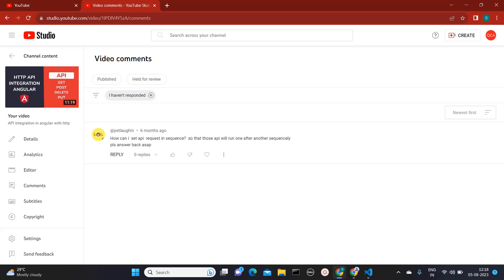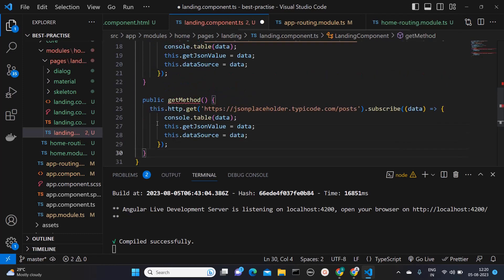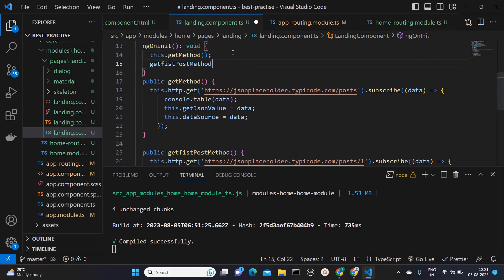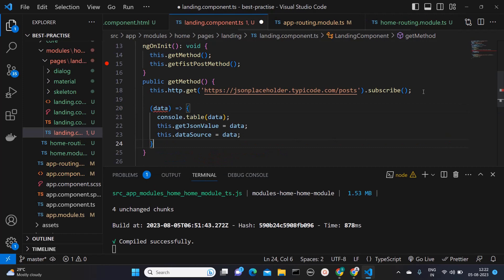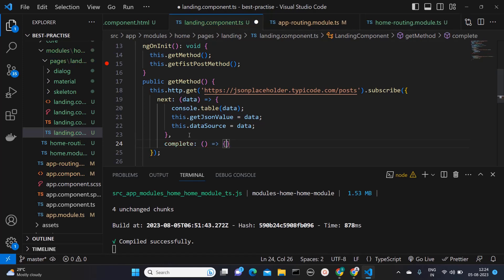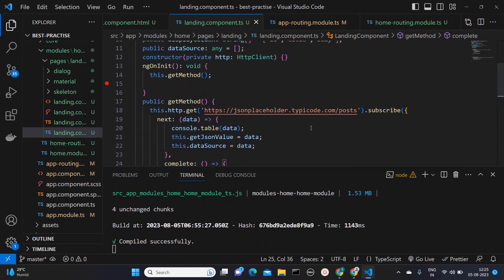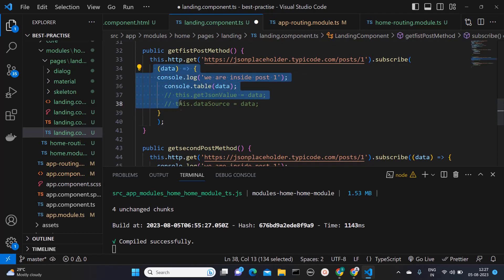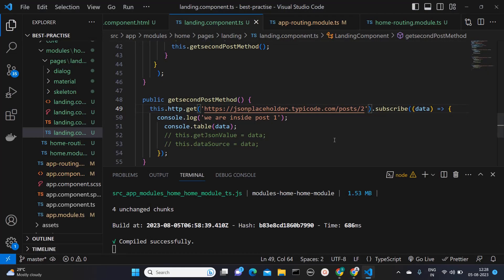Sequencial API Calls with Angular: Mastering API Integration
Welcome to our comprehensive guide on Sequential API Calls with Angular, where we dive into the art of integrating AOI (Application Programming Interface) for optimum performance! In this video, we'll walk you through the process of making sequential API calls in Angular, ensuring that your requests are executed in a well-organized and efficient manner.

🔍 Key Topics Covered:
- Understanding the importance of sequential API calls in Angular applications.
- Implementing AOI integration to streamline data retrieval and improve user experience.
- Step-by-step tutorial on making sequential API calls using Angular's powerful features.
- Tips and best practices to optimize API requests and minimize loading times.
- Real-world examples and use cases to solidify your understanding.

🚀 Whether you're a seasoned Angular developer or just getting started, this video is designed to equip you with the skills needed to master sequential API calls with ease. By the end, you'll have the tools to build dynamic, responsive, and lightning-fast applications.

🎓 Level up your Angular development expertise and take your projects to new heights.